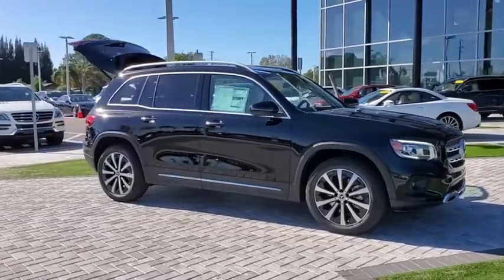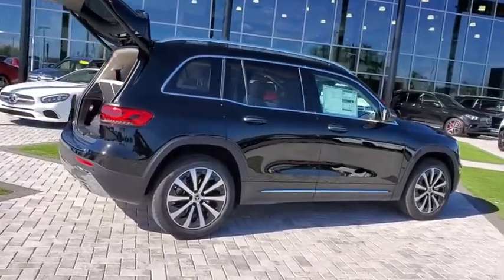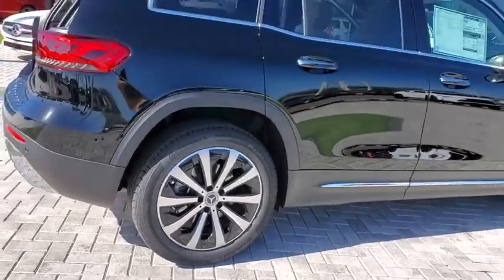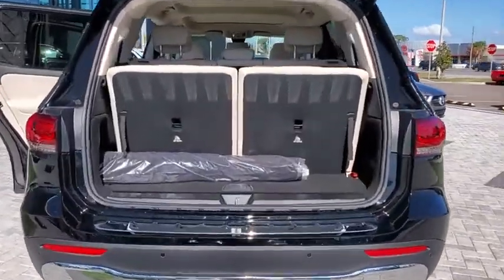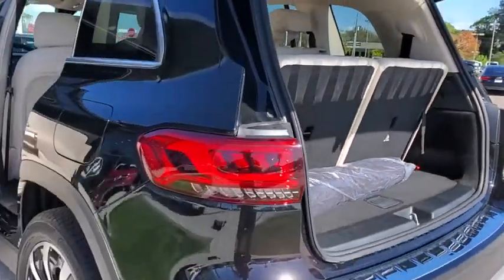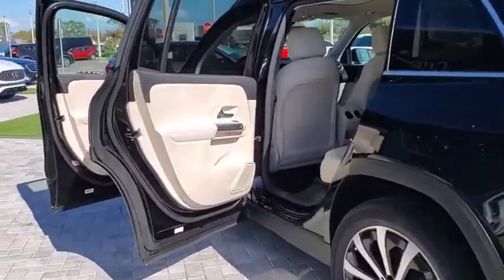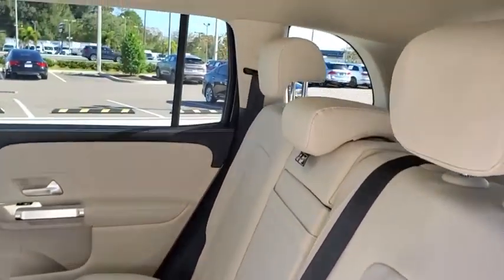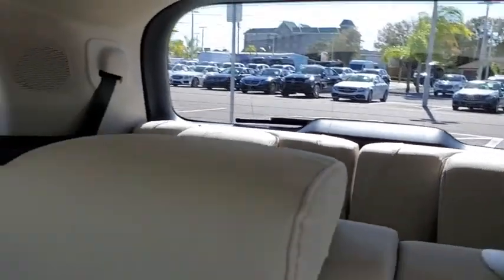2021 Mercedes-Benz GLB Tampa, Clearwater, St. Petersburg, Pinellas Park, Largo, FL MW092938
New 2021 Mercedes-Benz GLB available in Tampa, Florida at Crown Mercedes of St. Petersburg. Servicing the Clearwater, St. Petersburg, Pinellas Park, Largo, FL area.

8302 US Hwy 19 N

Axle Ratio: TBD|8-Way Power Front Seats w/Memory|MB-Tex Upholstery|Radio: MBUX Multimedia System|Smartphone Integration|Apple CarPlay|Android Auto|MBUX Voice Control|HD Radio|4-Way Power Lumbar Support|4-Wheel Disc Brakes|Air Conditioning|Electronic Stability Control|Front Bucket Seats|Front Center Armrest|Power Liftgate|Spoiler|Tachometer|ABS brakes|AM/FM radio|Alloy wheels|Automatic temperature control|Brake assist|Bumpers: body-color|Delay-off headlights|Driver door bin|Driver vanity mirror|Dual front impact airbags|Dual front side impact airbags|Four wheel independent suspension|Front anti-roll bar|Front dual zone A/C|Front fog lights|Front reading lights|Fully automatic headlights|Heated door mirrors|Illuminated entry|Knee airbag|Low tire pressure warning|Memory seat|Occupant sensing airbag|Outside temperature display|Overhead airbag|Overhead console|Panic alarm|Passenger door bin|Passenger vanity mirror|Power door mirrors|Power driver seat|Power passenger seat|Power steering|Power windows|Radio data system|Rain sensing wipers|Rear anti-roll bar|Rear fog lights|Rear reading lights|Rear seat center armrest|Rear window defroster|Rear window wiper|Remote keyless entry|Roof rack: rails only|Security system|Speed control|Speed-sensing steering|Split folding rear seat|Steering wheel mounted audio controls|Telescoping steering wheel|Tilt steering wheel|Traction control|Trip computer|Turn signal indicator mirrors|Variably intermittent wipers|Child-Seat-Sensing Airbag|8 Speakers|Exterior Parking Camera Rear|Emergency communication system: eCall Emergency System|Internet access capable: Mercedes me connect|Premium audio system: MBUX|Apple CarPlay/Android Auto